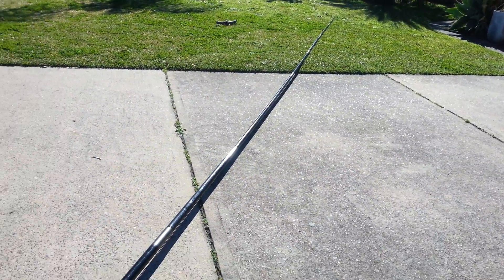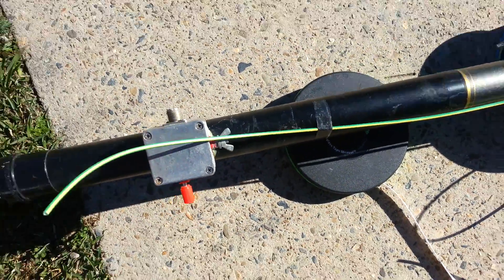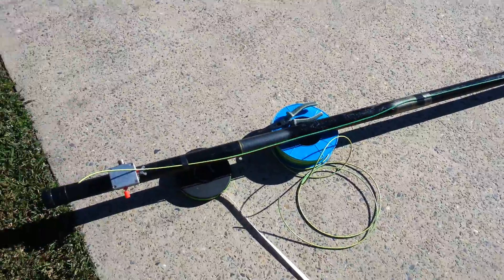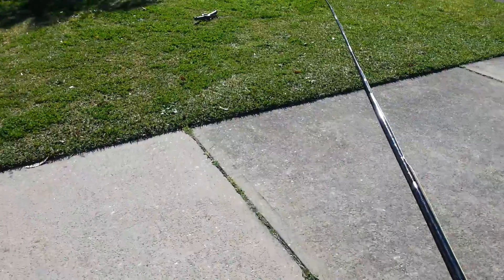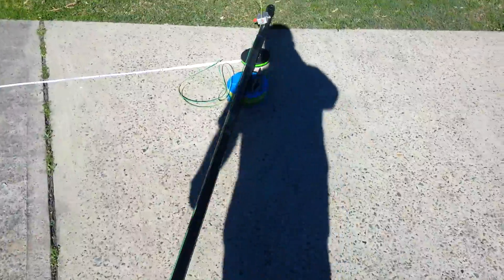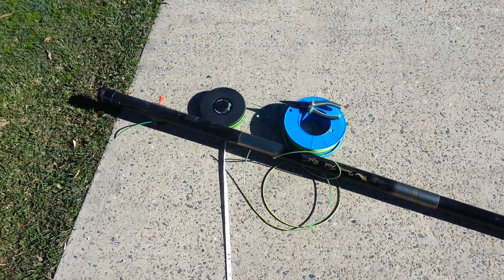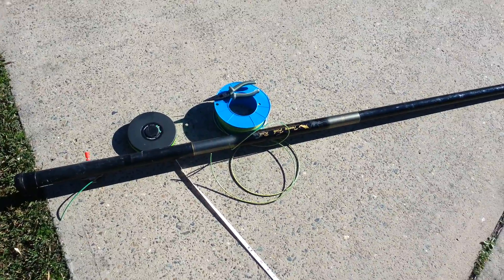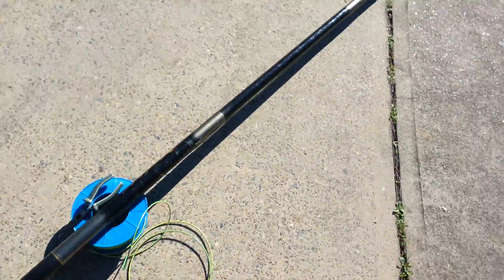Vertical antenna 5/8 wave for 15mtr ham radio band Part 1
I am really enjoying the 15mtr band these days with EU in the mornings and NA/Asia during the day with EU again late in the afternoons.

I wanted to build something I can use on the beach with qrp as i enjoy my mobile/portable cw .